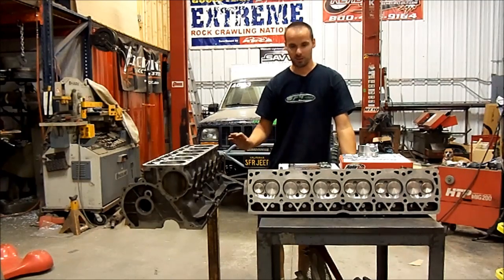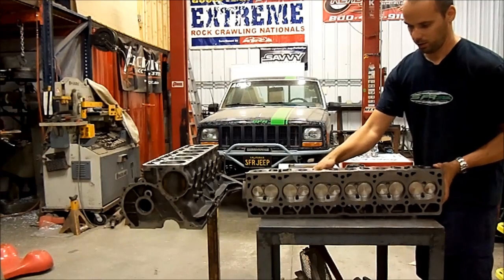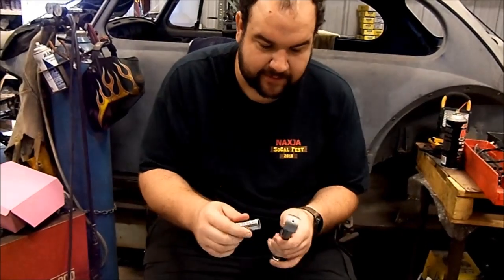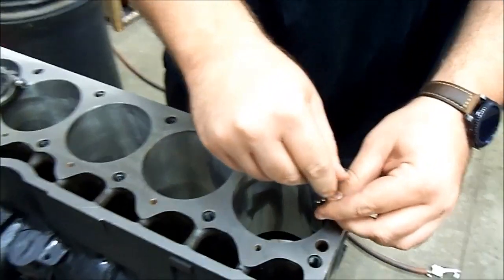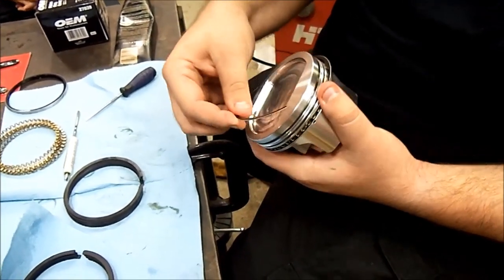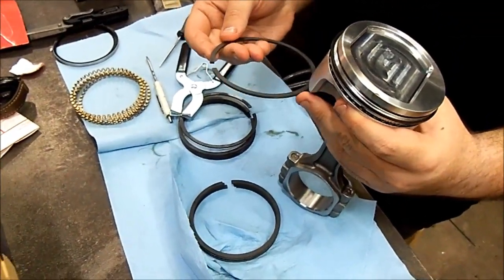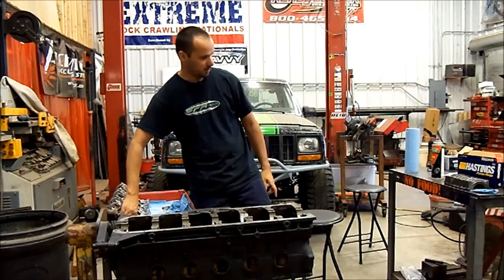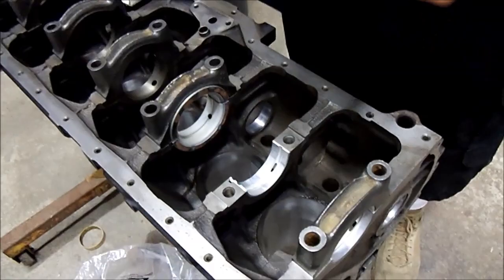Building a 4.7l Jeep Stroker Motor, Part 1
Assembling a Bishop-Buehl Racing Engines Stroker kit for our shop truck.

This is a 4.7L stroker, that will run on pump gas and is set up to pass CA emissions testing, while also putting out about 275HP. It's gonna be going in our 1989 Jeep Comanche Shop truck, the "Lab Rat"